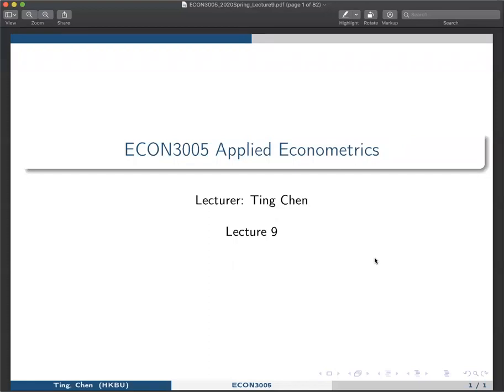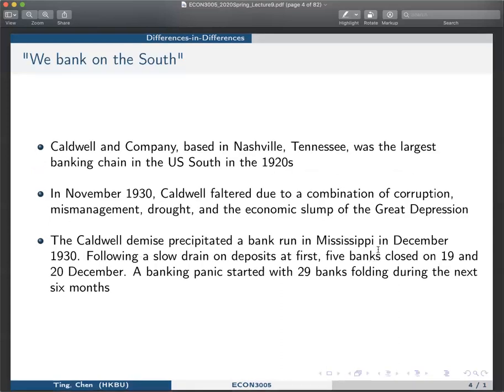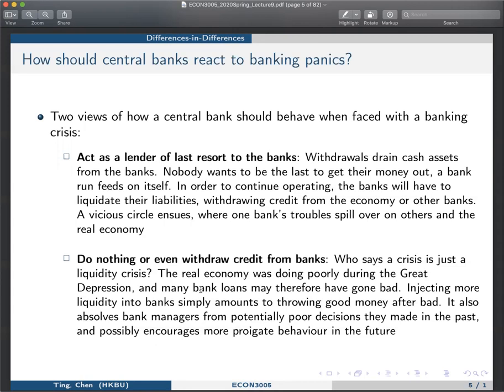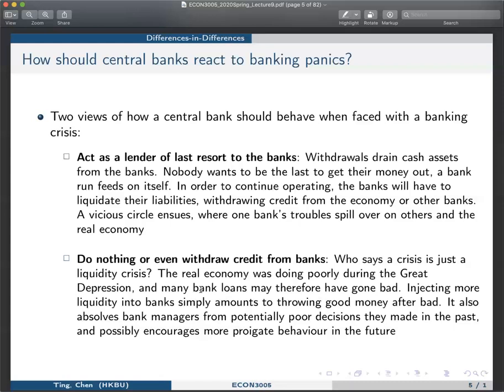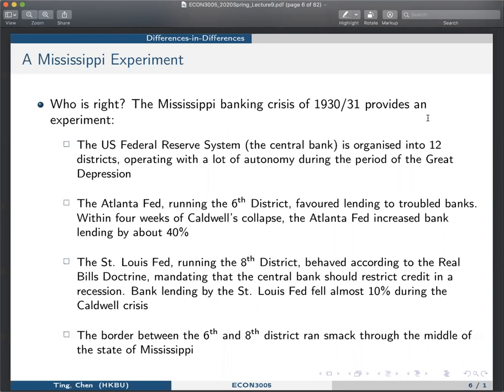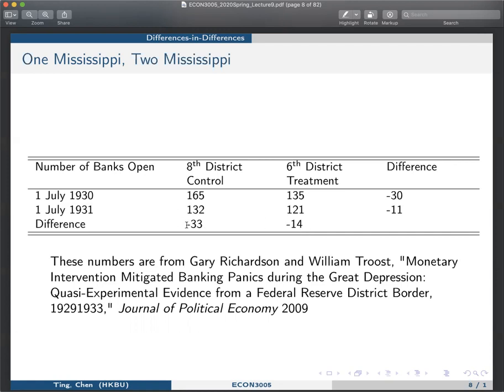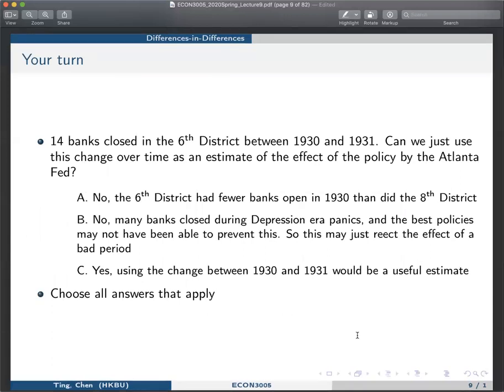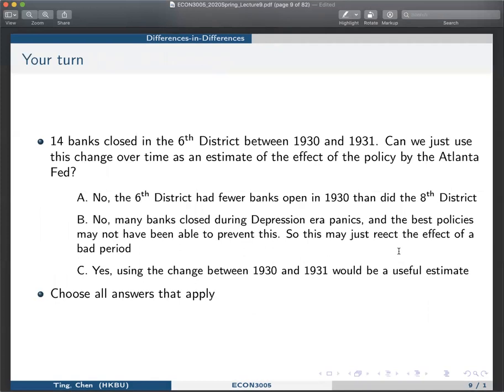ECON3005 2020Spring Lecture9 01